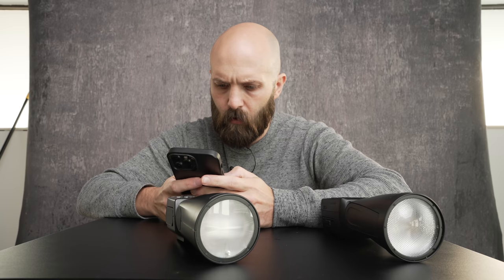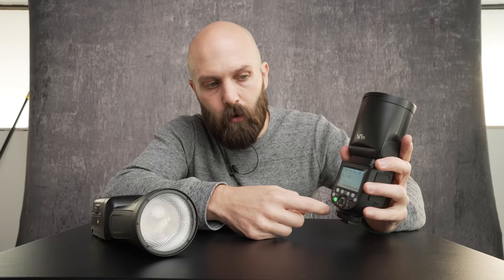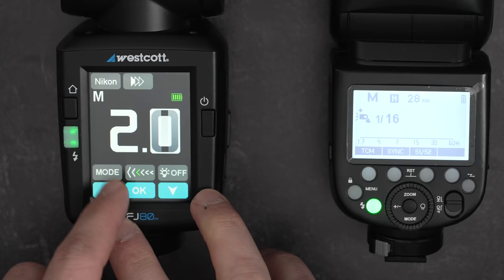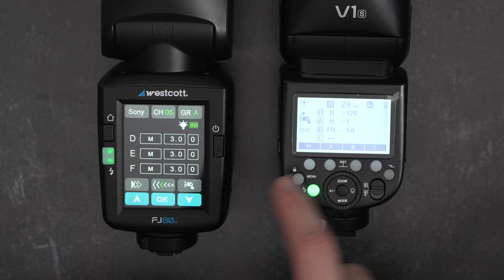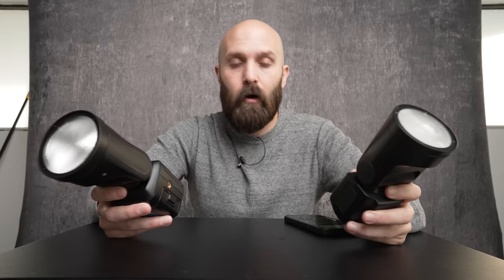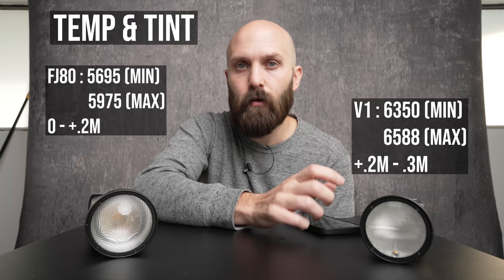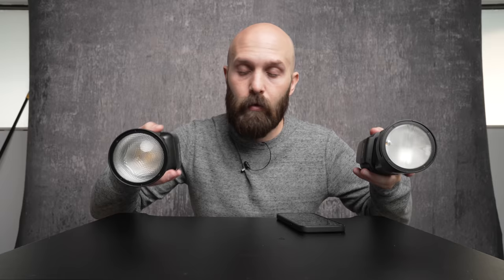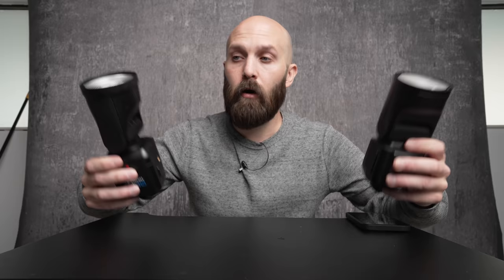Westcott FJ80 vs Godox V1 Speedlight Comparison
Westcott FJ80 vs Godox V1 is a comparison between two of the best speedlights available for flash photographers. Both the FJ80 (Jinbei HD-2 Pro) and V1 (Flashpoint Zoom Li-on X) are Li-on speedlights that have fast recycle speeds, round heads, wireless control, ttl, hss, and act as a commander to larger ecosystems of lights. Both lights come in significantly lower in price than the Profoto A1X round head studio flash.

0:00 Introduction and Similarities
1:02 Size and Weight
1:25 Interface
2:15 FJ80 Touchscreen Pros and Cons
5:01 Westcott FJ80 6 Groups
5:22 Westcott FJ80 Universal Shoe
6:52 FJ80 vs V1 Output Comparison
7:36 FJ80 vs V1 Color Comparison
9:23 FJ80 vs V1 Battery and Recycle
10:26 Small Details
11:42 Value and Conclusion